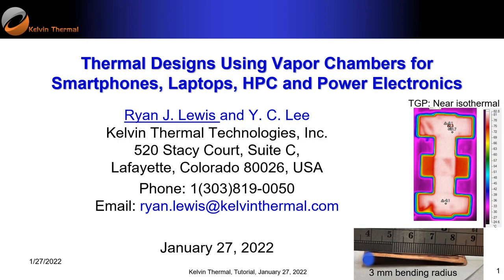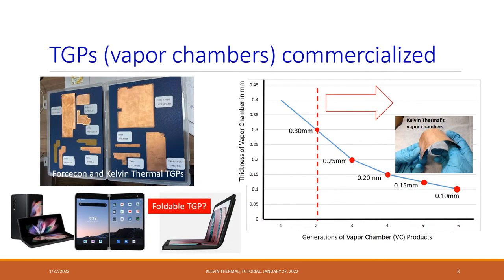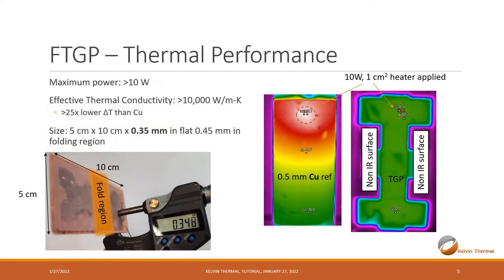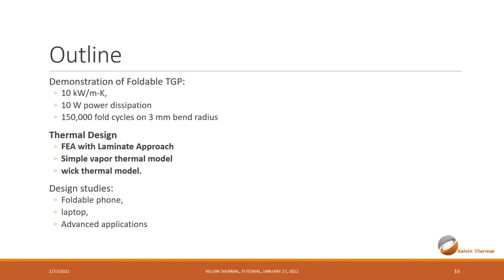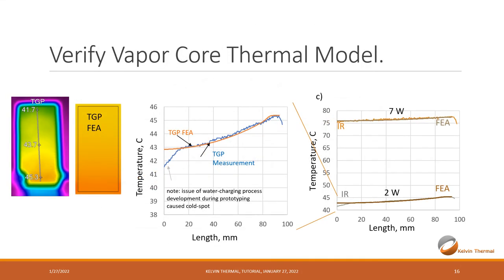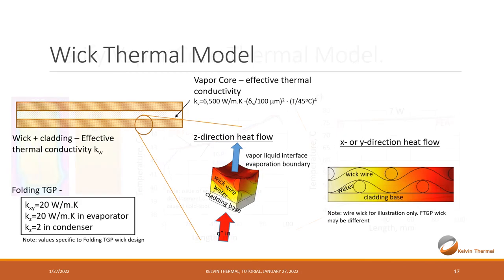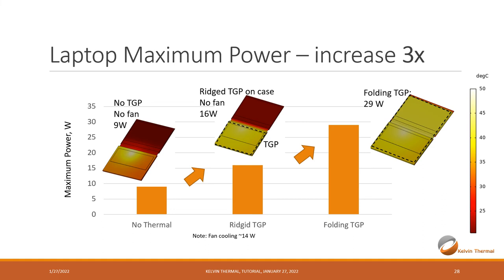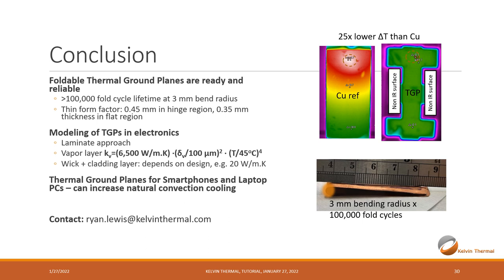Thermal Designs Using Vapor Chambers (II: Foldable TGP & Laminate Model for Thermal Designs)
It is the Part II (foldable TGP and thermal designs) of a tutorial that teaches engineers how to design thermal systems using vapor chambers. A vapor chamber is also known as a 2D heat pipe; it is becoming a common component used to enhance thermal management. The annual shipments of vapor chambers for smartphones and laptops will reach over 100M units per year soon. Driven by such an application, vapor chambers become thin, light and low-cost alternatives to heat pipes and graphite and metal heat spreaders. However, most of thermal engineers do not know how to design their thermal systems using vapor chambers.  For example, a vapor chamber’s performance can drop from 6,000 W/mK to 1,000 W/mK if its next cooling level is not arranged properly. In another case, a vapor chamber’s mass can increase from 30 to 90 grams if the specifications are not defined correctly.  This tutorial will review different features offered by current and future vapor chambers with our thermal ground planes (TGPs) as examples. These features are temperature uniformity, maximum power, thickness, size, flexibility, bendability, foldability, RF transparency, heat flux, and cost. In addition, we will illustrate several cases to gain an insight into a thermal design using vapor chambers for smartphones, laptops, high performance computing (HPC), power electronics, and other applications.

Ryan J. Lewis is the Director of R&D in Kelvin Thermal. He is the lead inventor of major patents awarded to Kelvin Thermal for flexible thermal ground planes (TGPs). One of his notable accomplishments is the demonstration of the world’s thinnest vapor chamber with a thickness of only 0.15mm in 2018.  In addition, he demonstrated a feasible polymer TGP in 2015, which was further enhanced in 2020.  In 2021, Dr. Lewis’  team developed a high power TGP good for over 1,000 Watts and another novel foldable TGP proven reliable over 150,000 folding cycles with a bending radius of 3mm. Dr. Lewis has designed over 20 different TGPs for customers.

Y. C. Lee is the President and CEO of Kelvin Thermal. Dr. Lee is recognized as a world leader in thermal management, packaging and interconnect technologies for microsystems integrating microelectronic, optoelectronic, microwave, microelectromechanical and nanoelectromechanical devices. He is a Professor Emeritus of Mechanical Engineering at the University of Colorado (CU) Boulder. At CU, he was the S. J. Archuleta Professor from 2011 to 2020 and the Director of DARPA Center on Nanoscale Science and Technology for Integrated Micro/Nano-Electromechanical Transducers (iMINT) from 2006 to 2012. Dr. Lee received the ASME InterPACK Achievement Award in 2013. He was the Editor of ASME Journal of Electronic Packaging from 2015 to 2020.